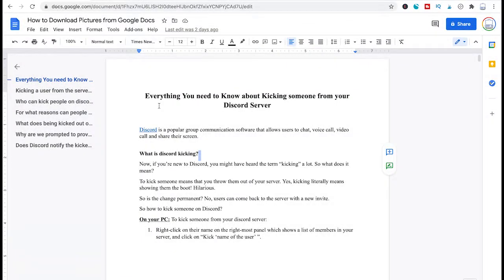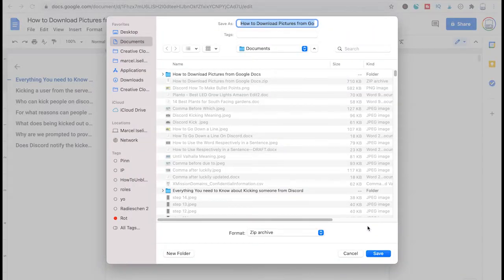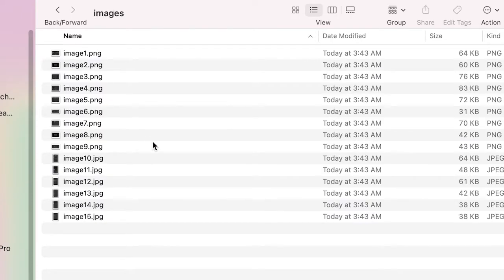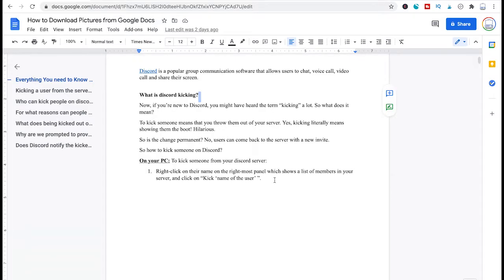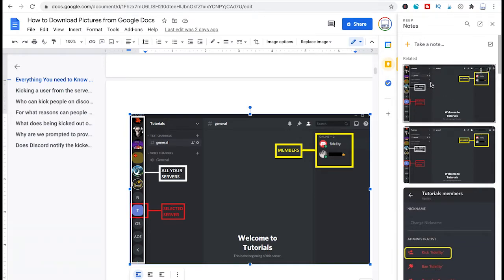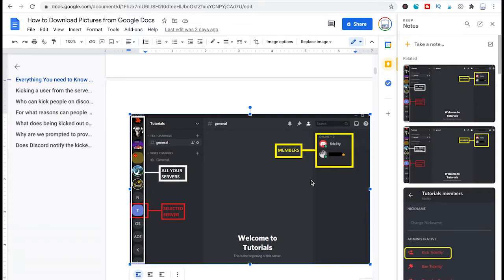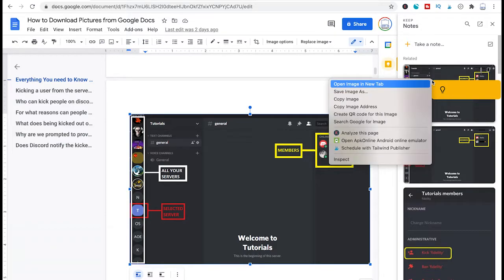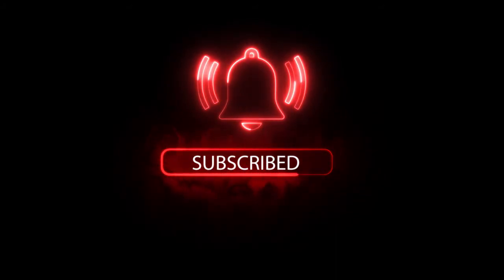How to Download Pictures from Google Docs — Works Like a Charm!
Downloading Pictures/Images from Google Docs is not that difficult if you know how. It works but it is not very intuitive. That's why I show you how it's done in this video. There are actually two good ways to download pictures from a Google Docs Document.

0:00 How to Download Pictures from a Google Docs Document
0:37  How to Download Images from a Google Docs Document: Alternative Method